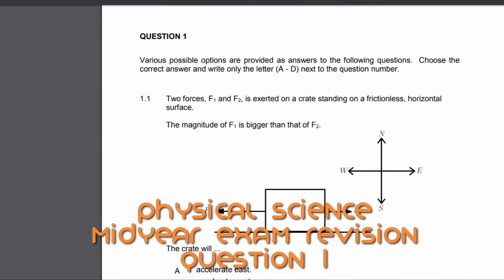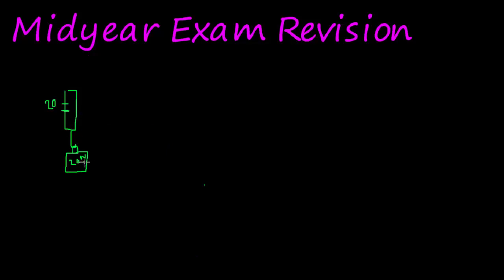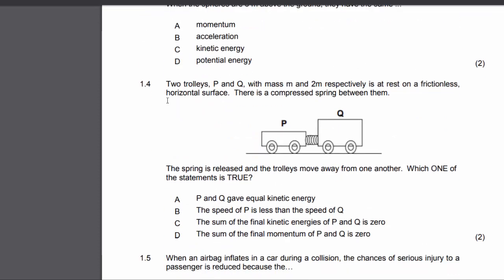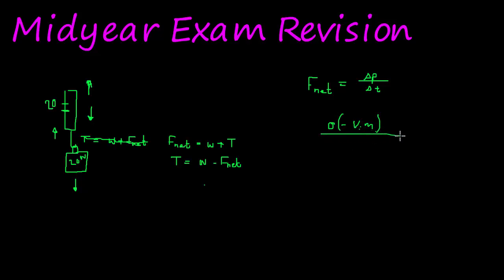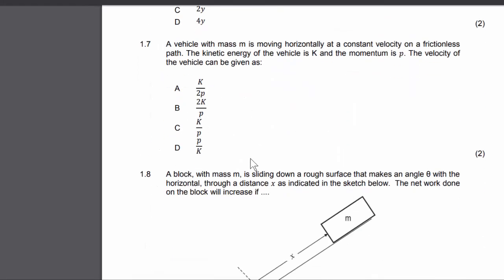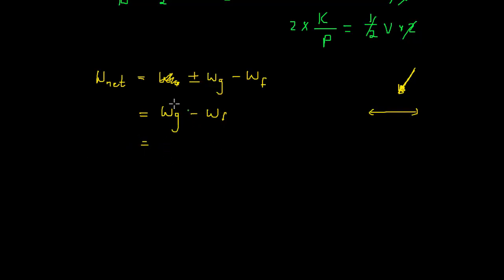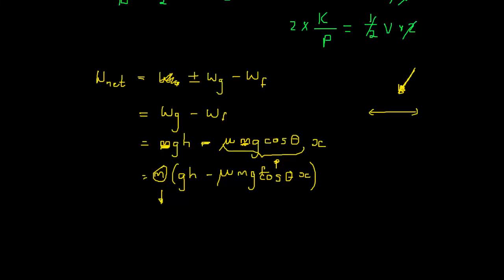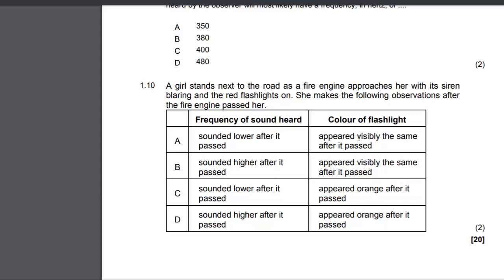Midyear Exam Revision | Physical Science | Paper 1 | Question 1 Multiple Choice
Revision of Elroi Academy's Midyear Exam Paper 1, Multiple choice questions